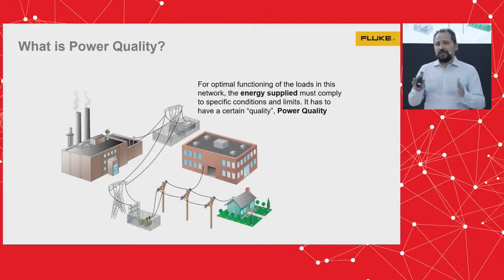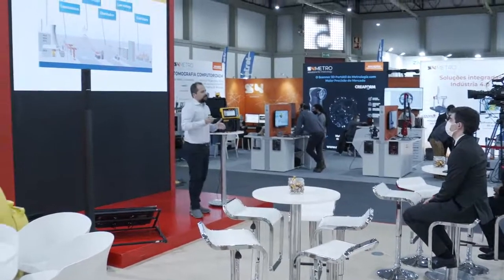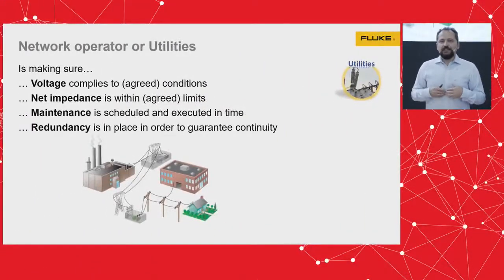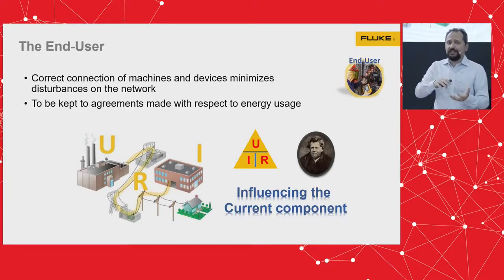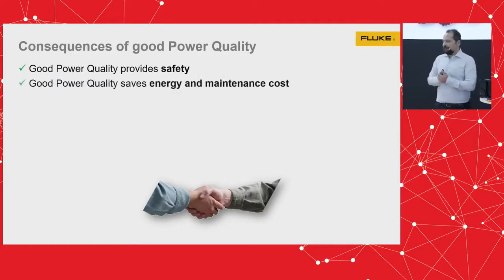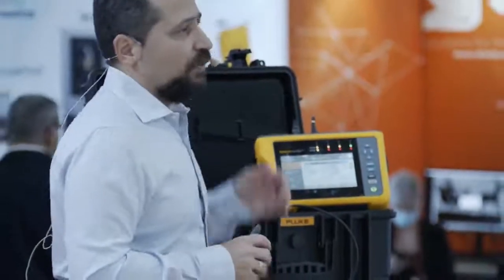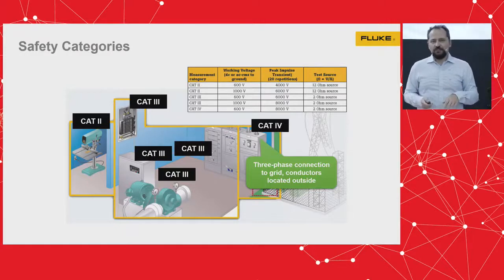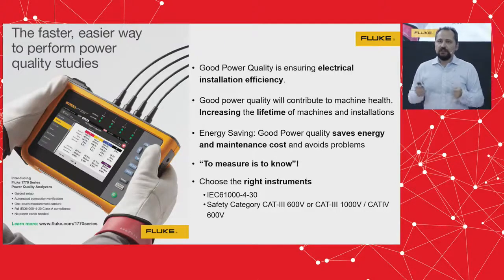Bresimar TALKS EMAF 2021 | César Verdejo | Technical Sales Manager | @FlukeEuropeES | Qualidade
A Fluke fornece soluções de teste e medida para ambientes de indústria, produção e instalação.

A qualidade de energia distribuída numa rede impacta diretamente a performance de equipamentos de uma infraestrutura e pode levar a elevados custos de manutenção.

Os analisadores de qualidade de energia Fluke 1770 proporcionam resolução de problemas do sistema elétrico, com capacidades de registo de energia e potência para uma vasta gama de aplicações, além de software de acompanhamento para transferência, análise e criação de relatórios.